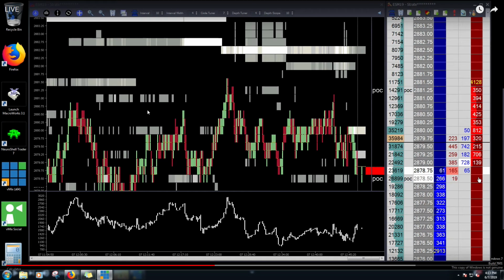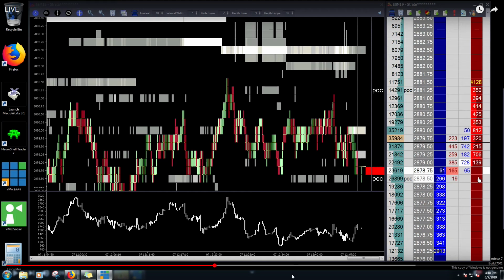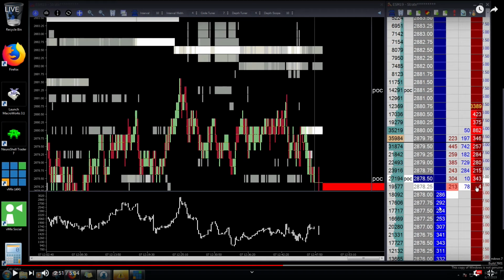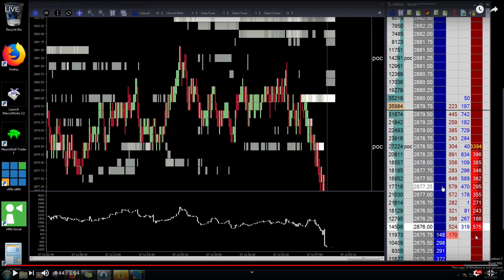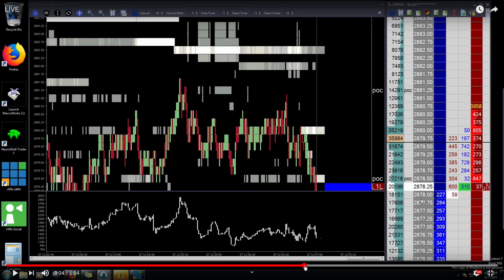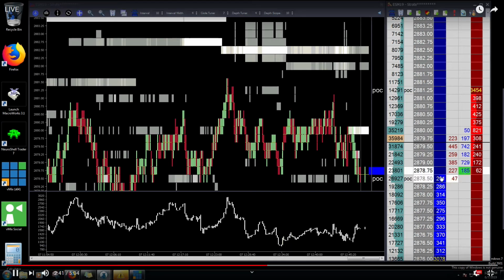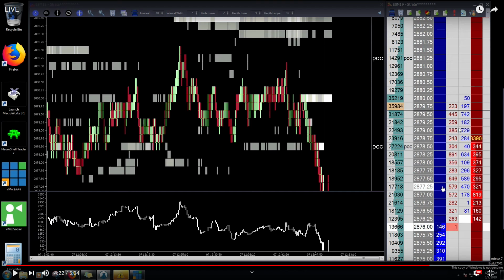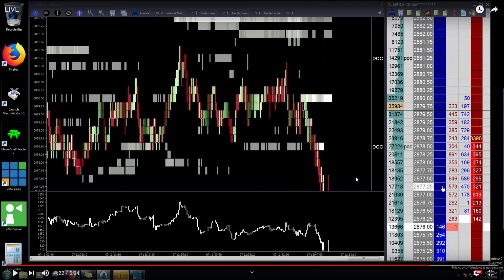Trading with the Whale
In this particular trade you'll see how quick trade management skills can turn a loss into a win. This particular trade is a textbook example of identifying a whale (very large trader) and trading with him. The initial trade was a long at a proven bounce point. However unusually large size starts to step up at multiple price levels hinting that the bounce point would no longer be valid. I identify this and immediately take a 1 tic loss and reverse the trade. This particular setup gave enough time to let any trader take advantage of this opportunity.